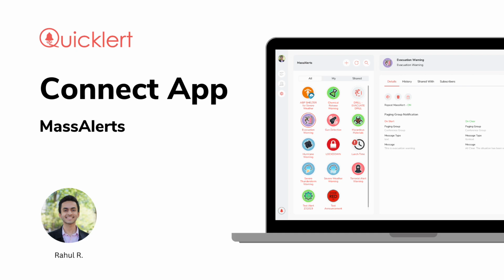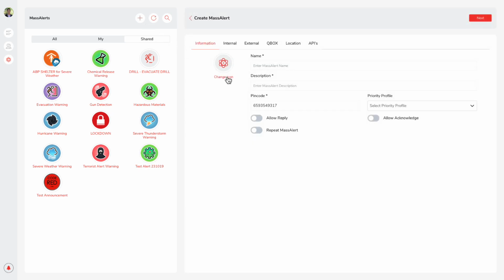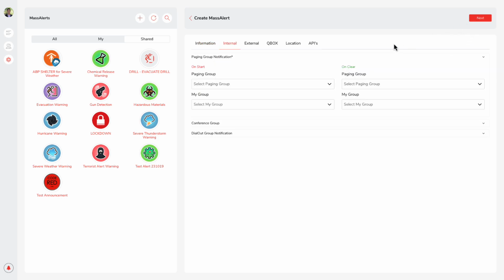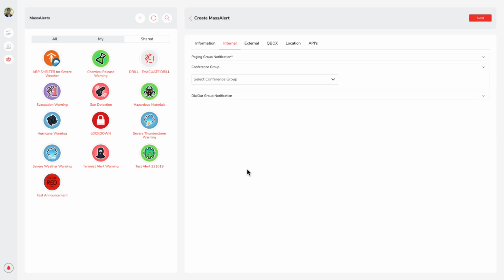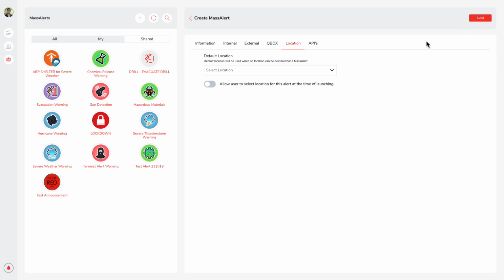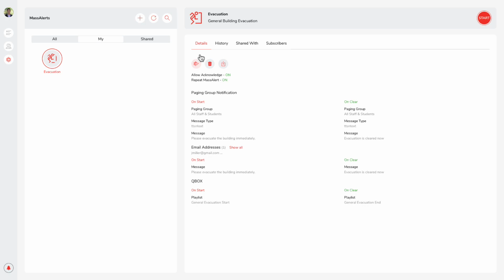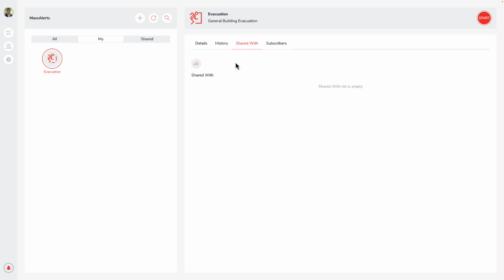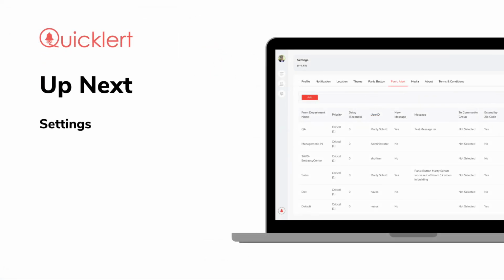Quicklert Connect App - MassAlerts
Master the use of MassAlerts in Quicklert's Connect App with this detailed tutorial led by Rahul from the Business Development Team. Learn the ins and outs of the MassAlerts page, including how to navigate its features and create your own MassAlerts for critical communications. This guide takes you through each step, from selecting icons and setting up alerts, to defining messages for both internal and external recipients. Ideal for users looking to leverage Quicklert for comprehensive emergency communication, this tutorial equips you with the knowledge to utilize MassAlerts to their full potential.